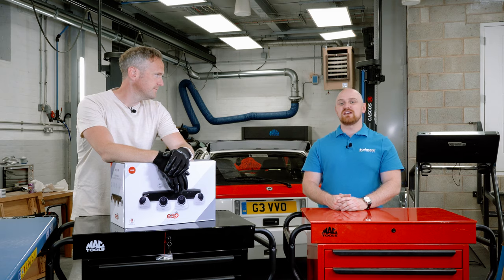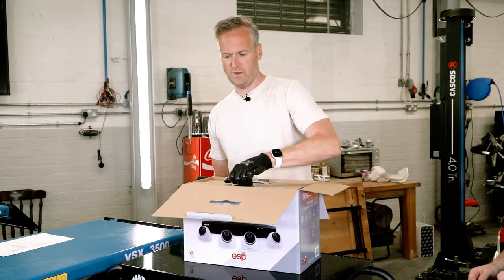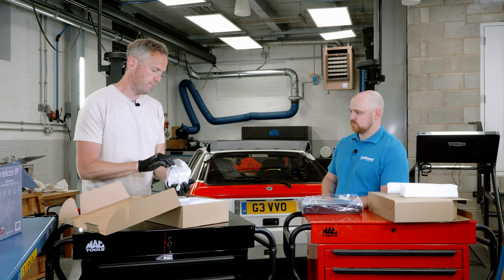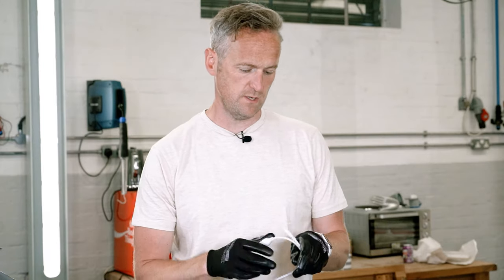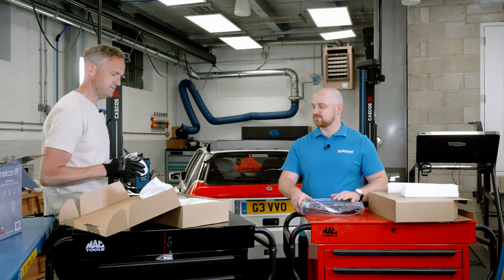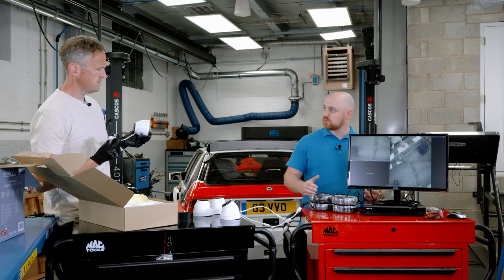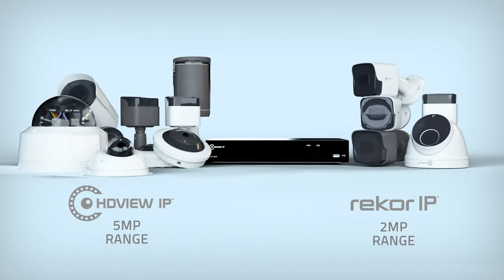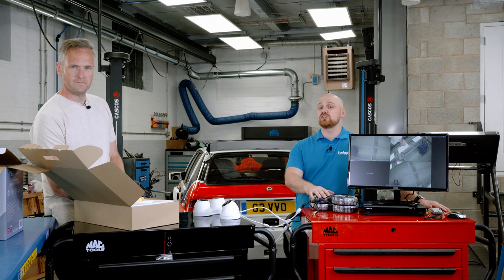Tim Shaw looks at ESP's HDView IP CCTV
💥 You can now listen to SGTV in podcast form if you prefer to listen in the van or on-site! Just search SGTV on any podcasting platform 💥